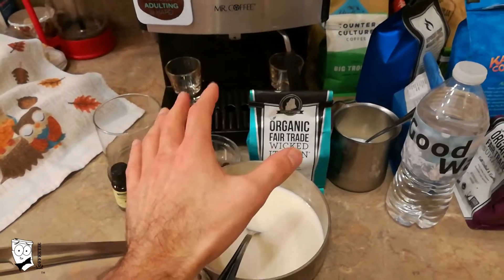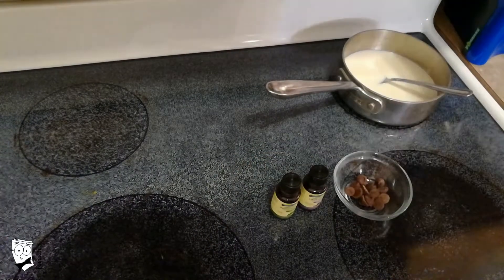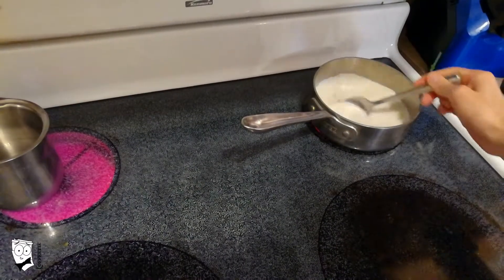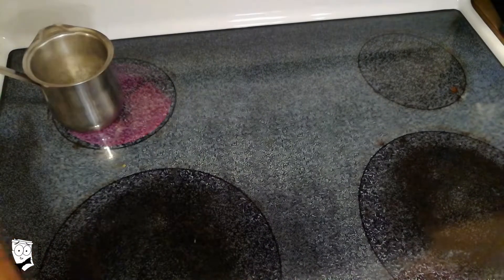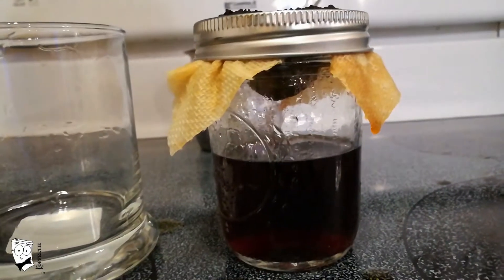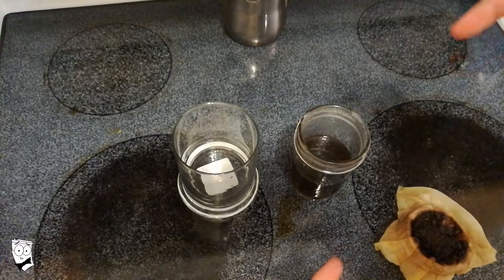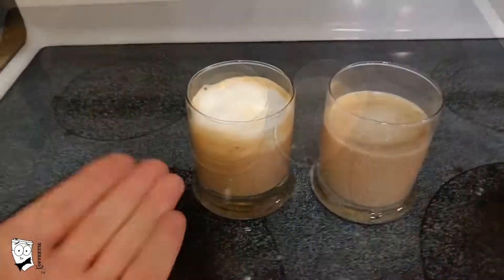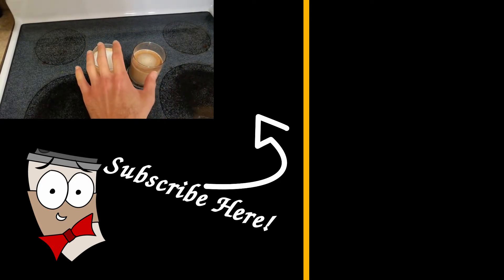How to Make a Peppermint Latte with and without an Espresso Machine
It's such a wonderful treat for winter, I had to share the recipe!
Let me know what you think and which method you tried.

YouTube Channel (shortened YouTube URL)